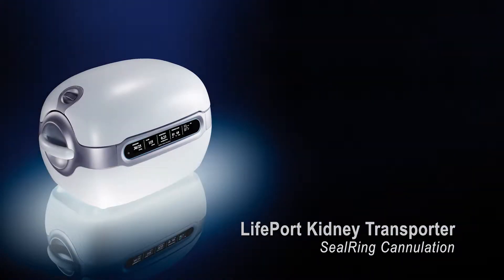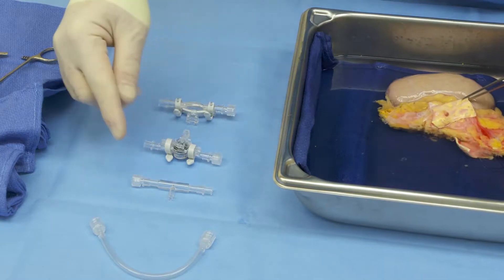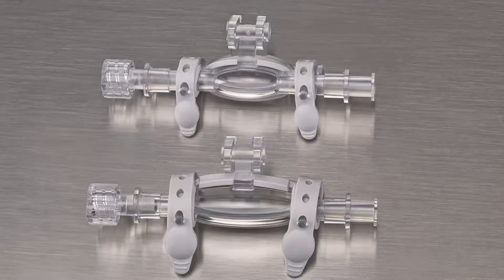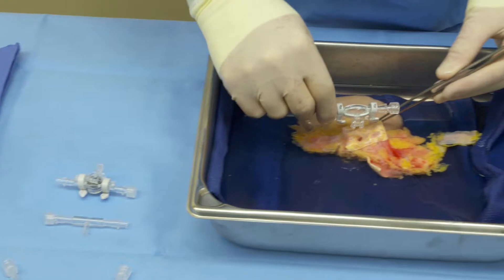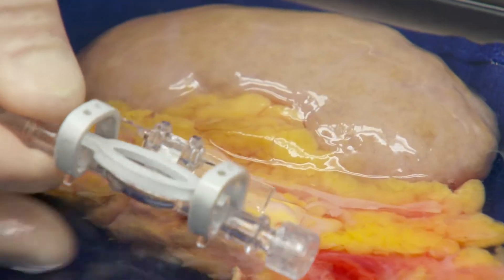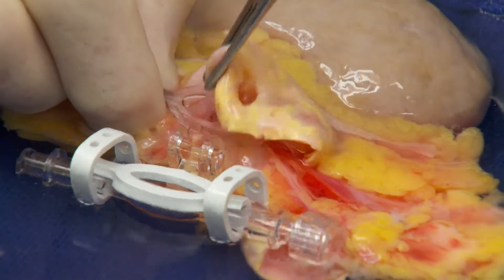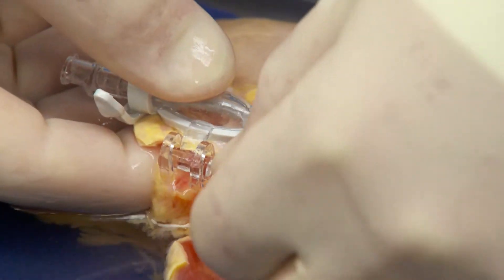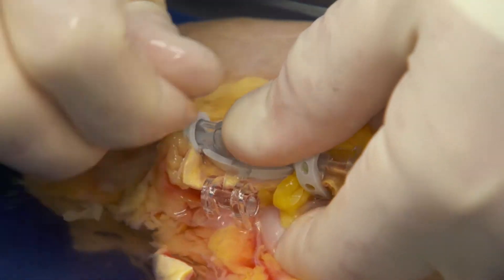LKT101 Ch 5c: SealRing Cannulation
A large range of LifePort Kidney Transporter Disposable Cannula types and sizes are available, making it possible to choose the cannula most compatible to the anatomy of the kidney. This video shows a kidney with an aortic patch being cannulated with LifePort Kidney Transporter Disposable SealRing Cannula.